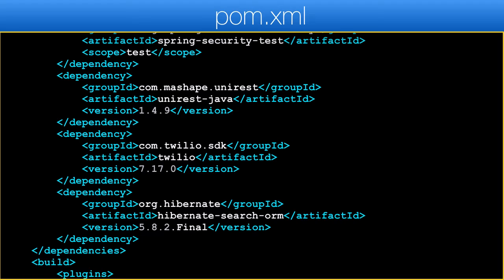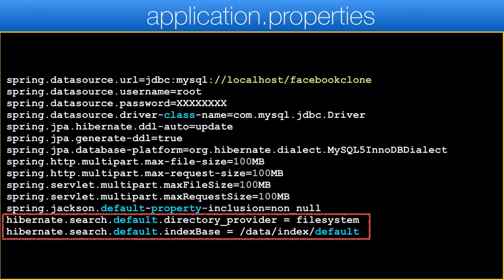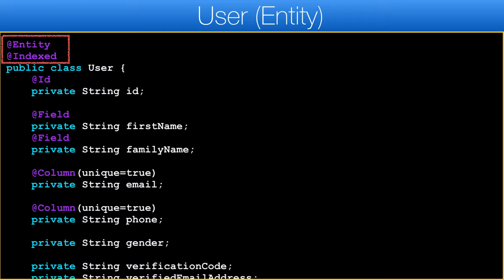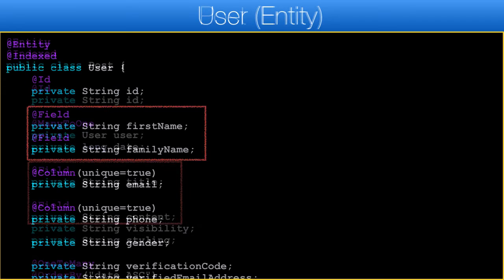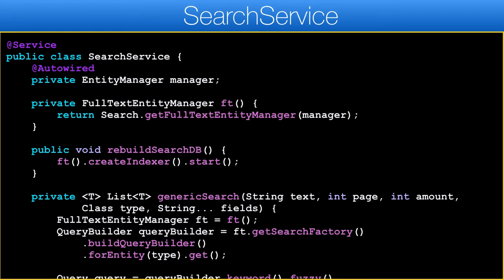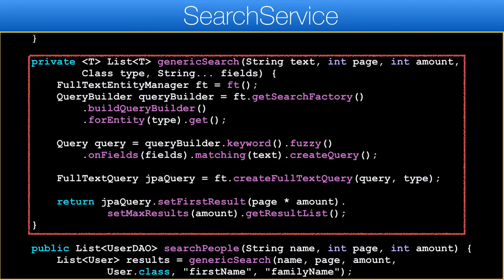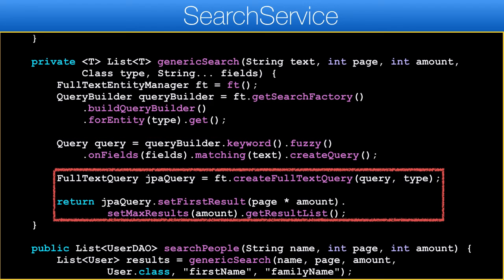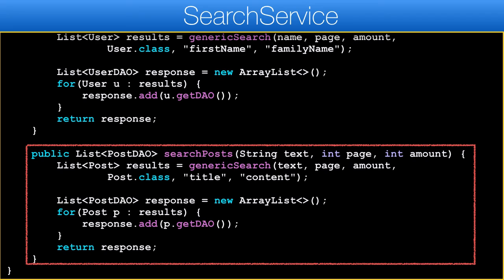Creating a Facebook Clone Part XXXI